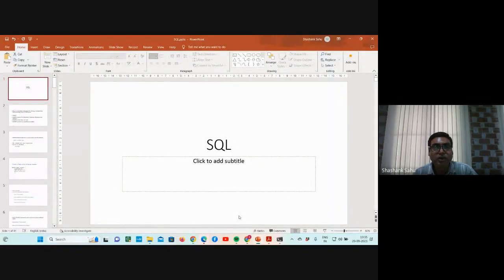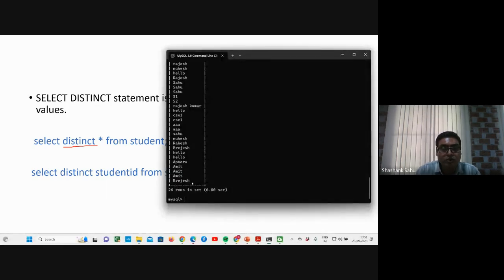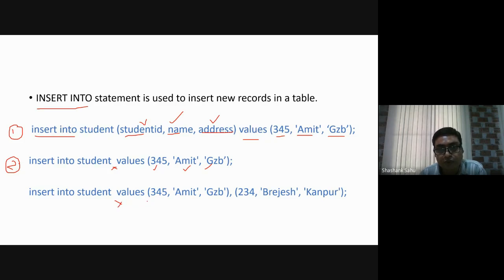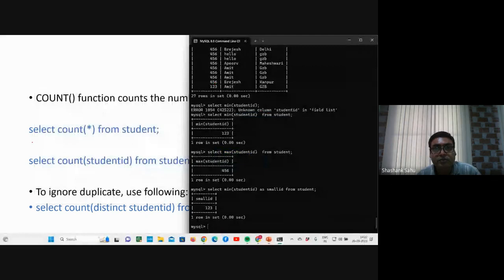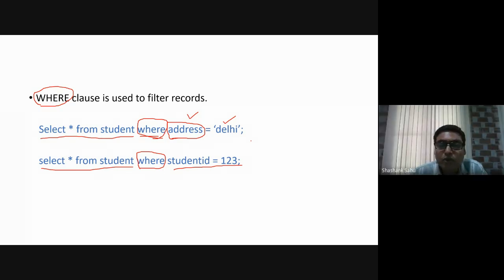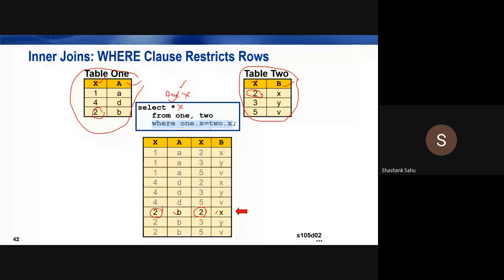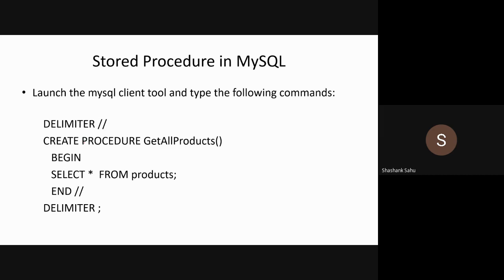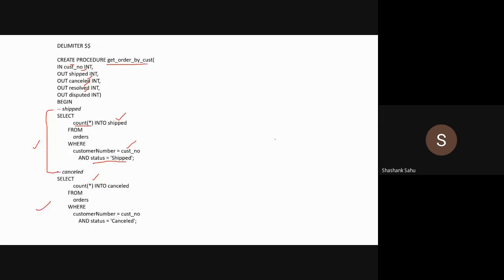STTP on Data Empowerment Day-3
SQL Fundamentals